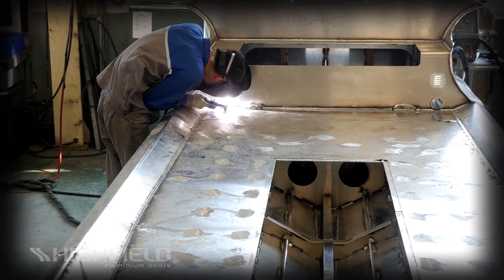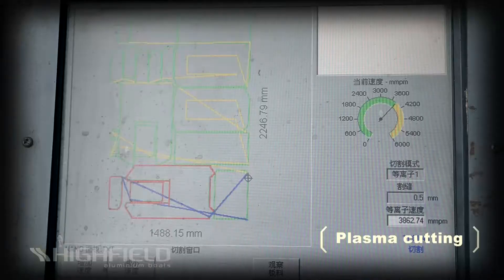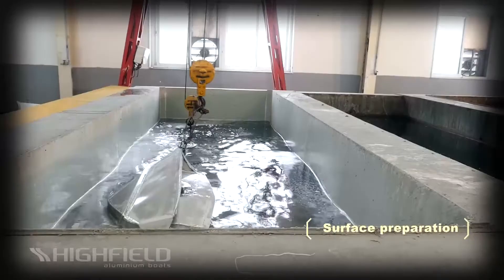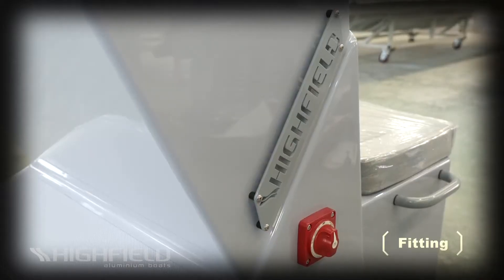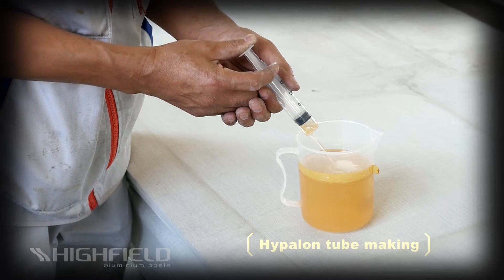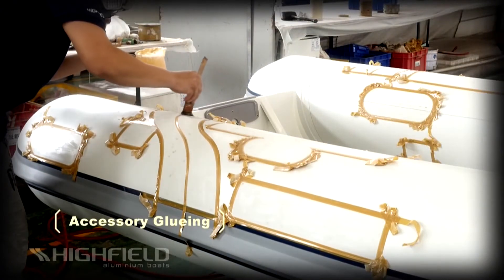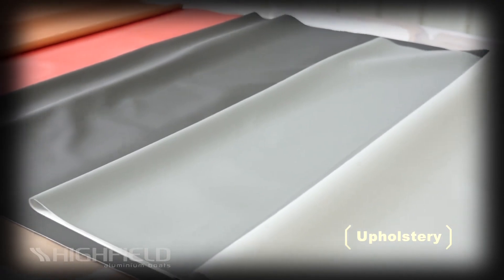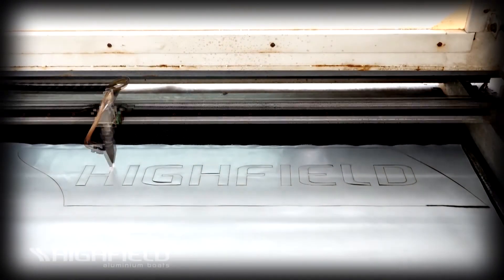Fabrication des semi-rigides Highfield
Découvrez le processus de fabrication des semi-rigides Highfield, dans une usine 100% dédiée et qui produit tout en interne